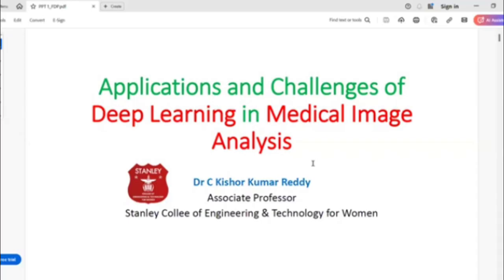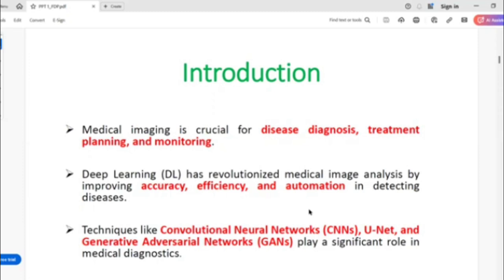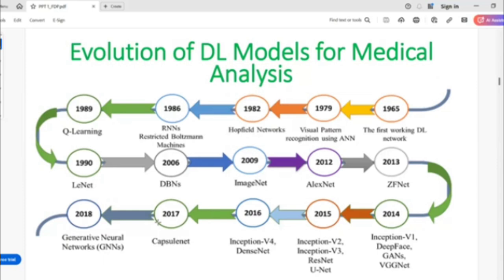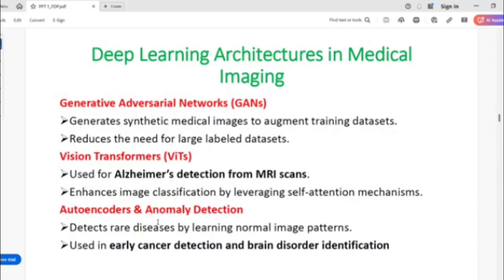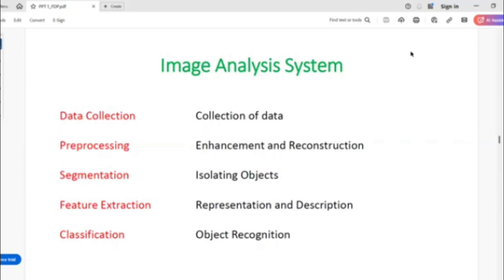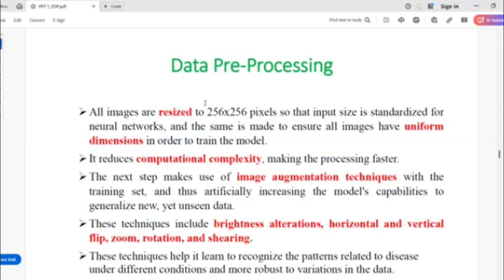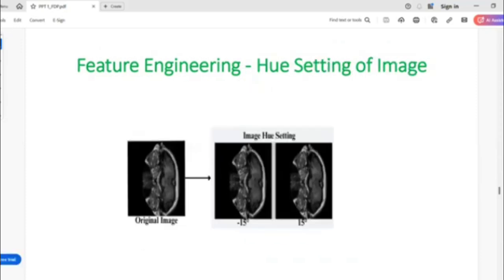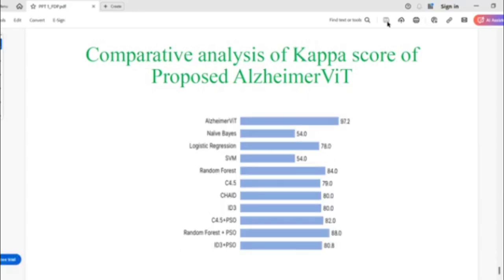Applications and Challenges of Deep Learning in Medical Image Analysis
Delivered a session on "Applications and Challenges of Deep Learning in Medical Image Analysis" at One Week Faculty Development Program on "Deep Learning for Social Impact:  Atomic Object Detection in Real- World Applications", sponsored by AICTE - ATAL (FDP)  at Narsimha Reddy Engineering College, Secunderabad, India on 8th February 2025 during 02:00 PM to 03:30 PM

Speaker:
Dr C Kishor Kumar Reddy
Associate Professor
Department of CSE
Stanley College of Engineering and Technology for Women
Hyderabad, India